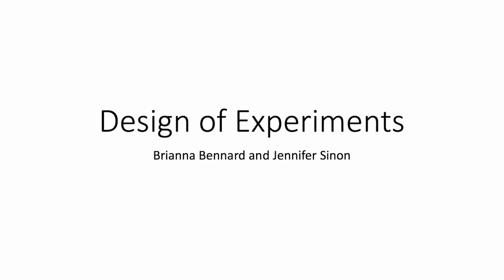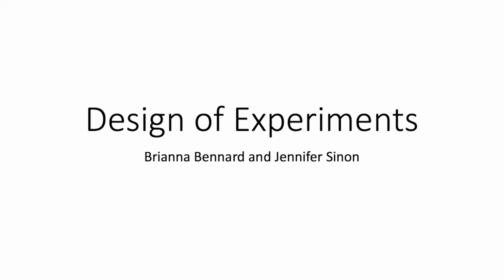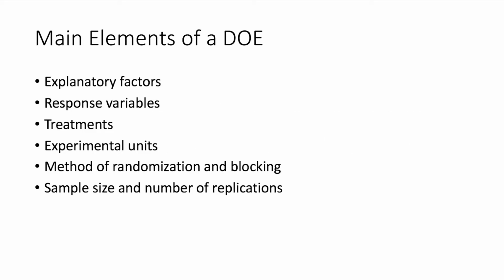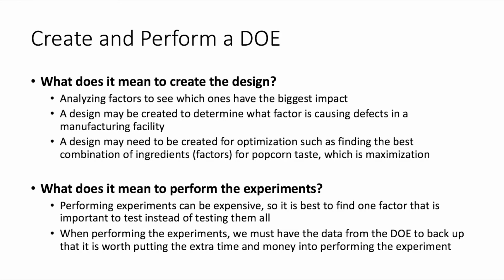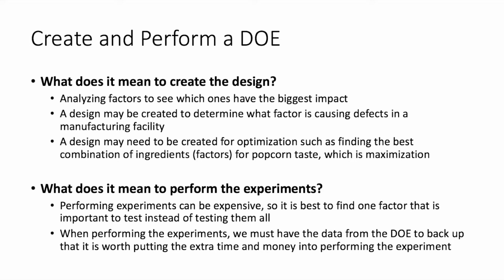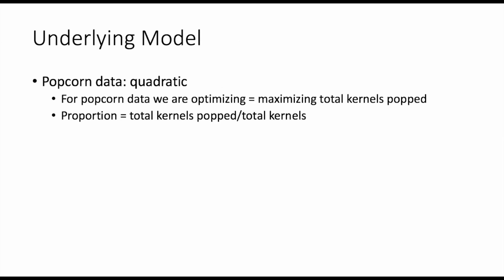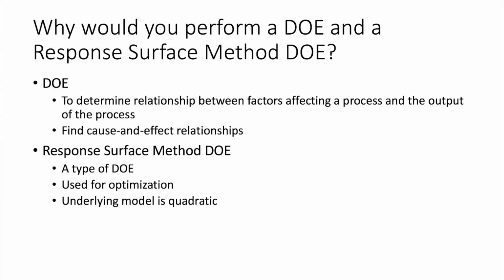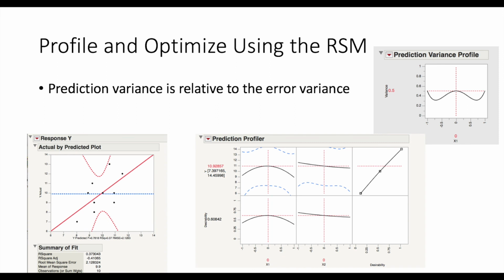Design of Experiments and Response Surface Method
Brianna Bennard and Jennifer Sinon
ENGI 305